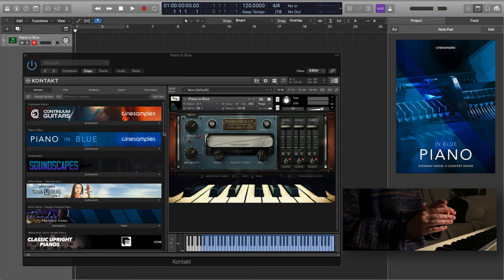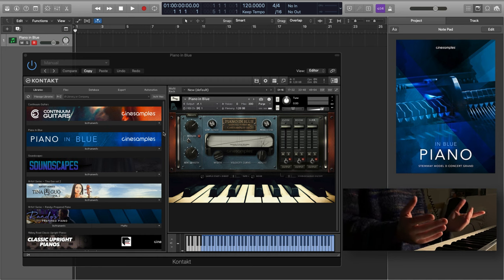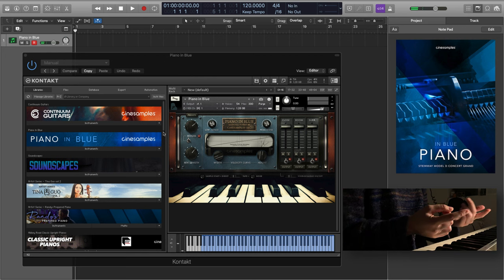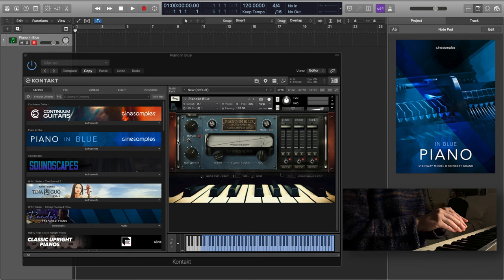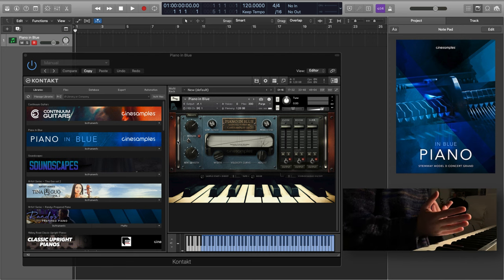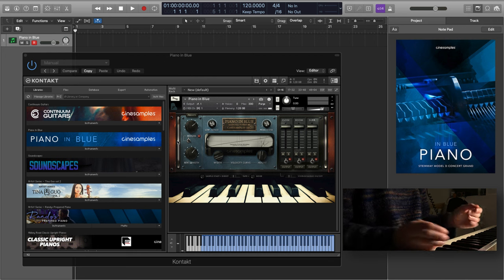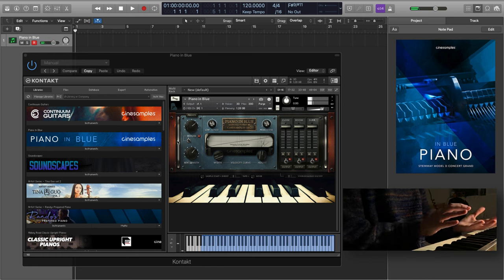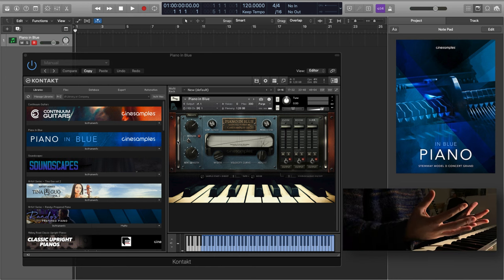Piano In Blue - 2021 Update!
Cinesamples Piano In Blue library, the historic Steinway D grand piano from Columbia Records, has now been encoded for the free Kontakt Player! Join Maddison for a brief overview of the new NKS update and take a listen to this amazing sound.

Cinesamples is proud to present the latest and greatest version of this classic library, with easy availability through the Libraries sidebar of Kontakt and direct access in Komplete Kontrol. We had the honor of preserving this iconic instrument, the very same piano and recording space heard on Miles Davis' "Kind Of Blue" and Glenn Gould's "Goldberg Variations."

The new version has been updated with script enhancements to improve natural playbility, includes the new Kontakt 6 engine FX, and the Direct mic samples have been meticulously treated for sonic quality. The result is a beautiful, organically playable piano virtual instrument inspiring the music creator in everyone.

This new NKS/Kontakt Player-encoded library was released in October of 2021 -- if you owned the original non-encoded Piano In Blue library, please check your email for a coupon code allowing you to purchase the upgrade to the latest version!